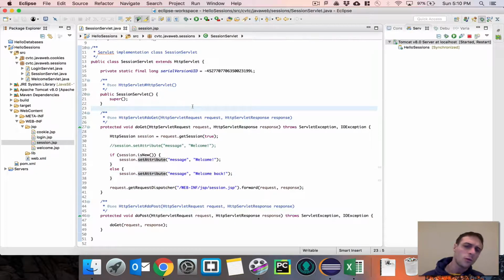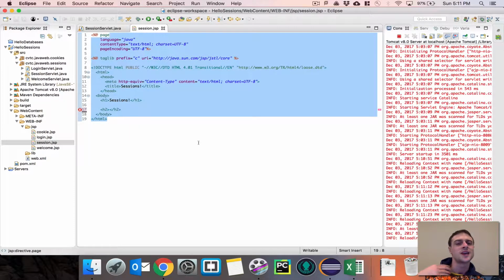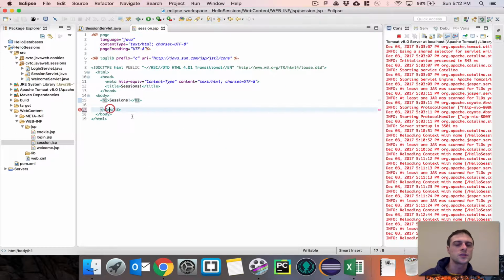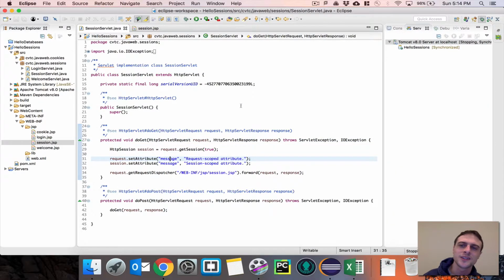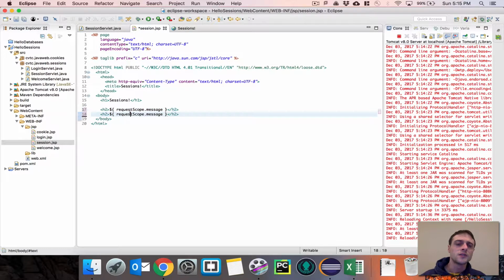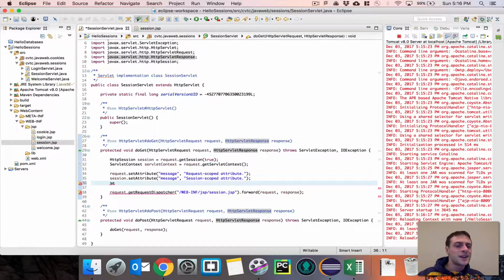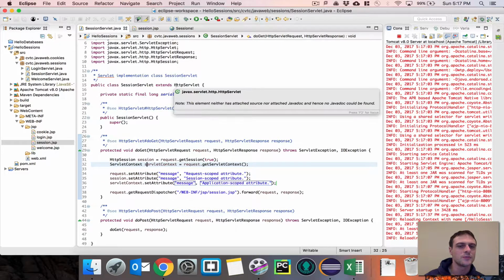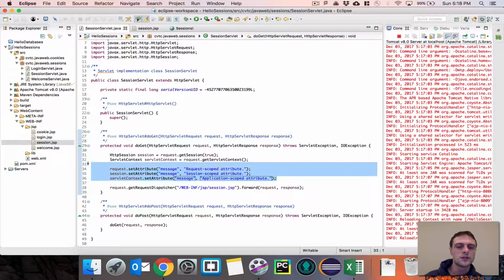Website Scope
This video explains the 4 different scoping levels within a dynamic java web applications.